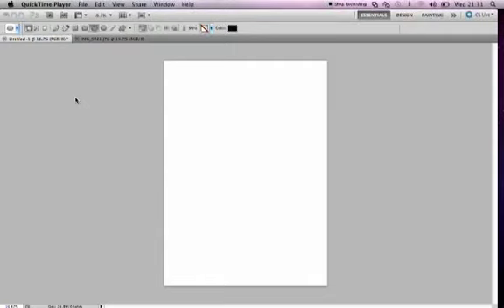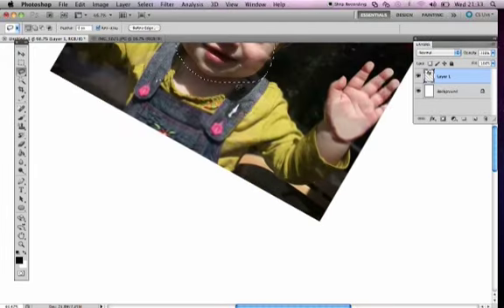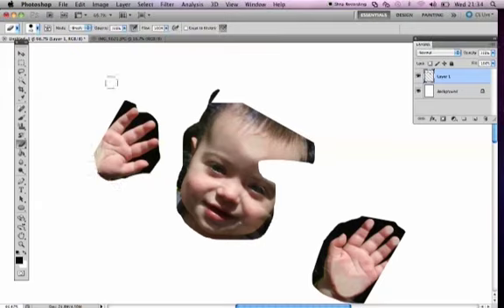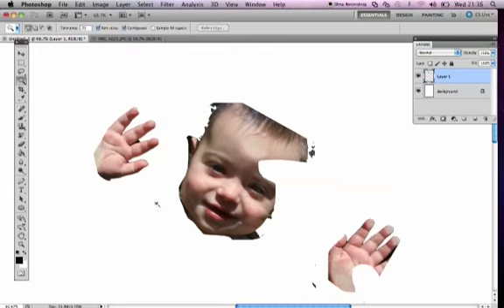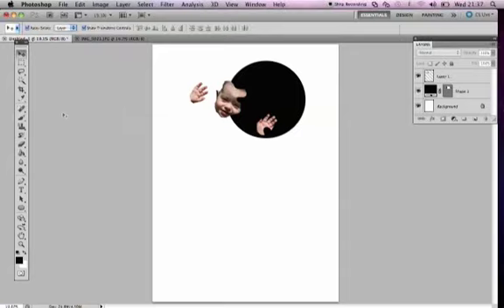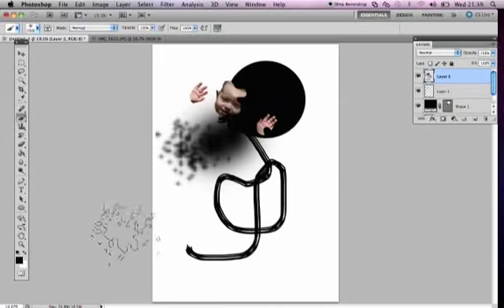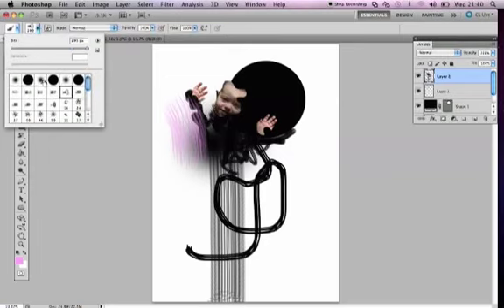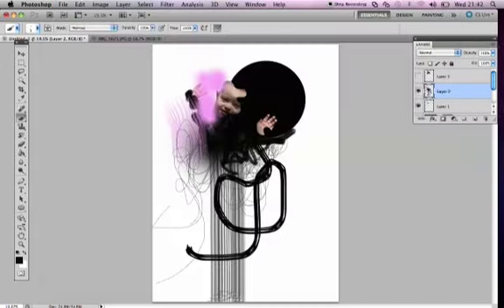TUTORIAL: How to create a Geraldine Georges image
Tutorial, on creating a Geraldine Georges image using the Photoshop tools:magic wand, lasso, eraser, brushes and shape